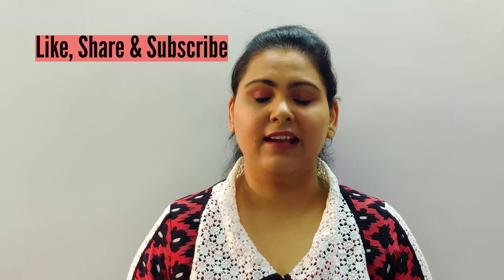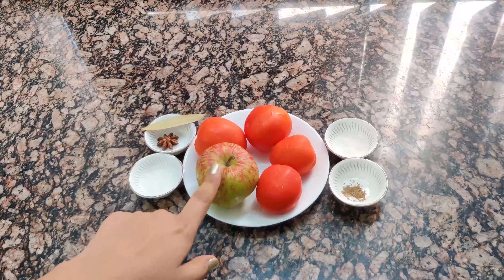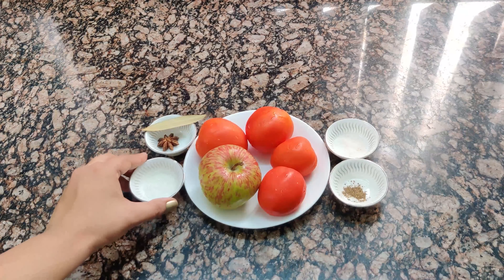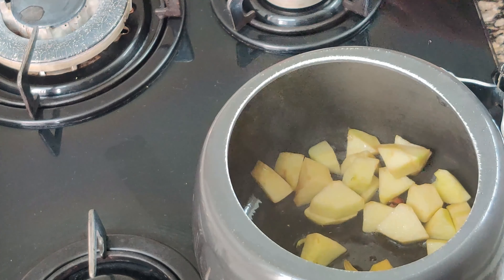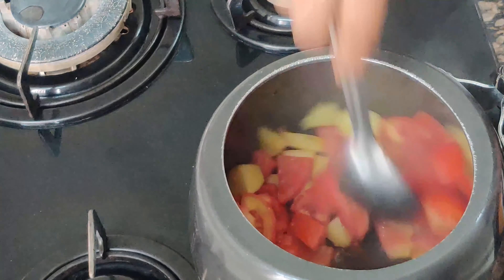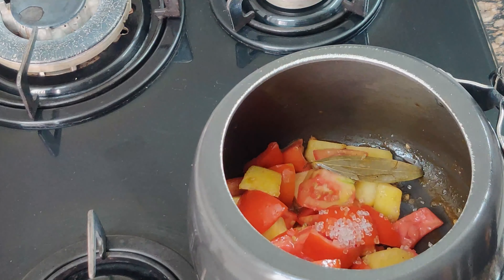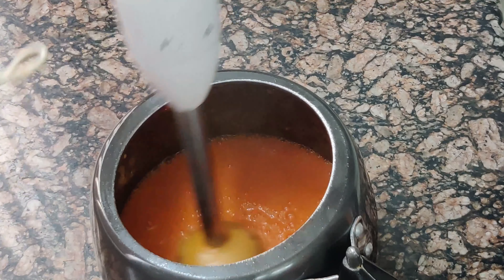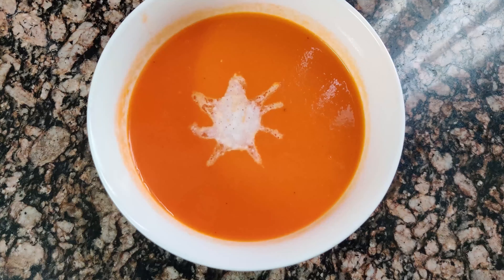A Quick recipe of Apple and Tomato Soup for Kids | बच्चों के लिए सेब और टमाटर के सूप की आसान रेसिपी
Here we share a quick recipe of Apple and Tomato Soup for Kids here:

Recipe ingredients:
4 tomatoes
1 medium apple
1 star anise
1 bay leaf
Pinch of black pepper
1/2 tsp salt
1/2 tsp sugar
1 tablespoon desi ghee
1 glass water
1 tsp homemade butter
Hawkins pressure cooker:
Hawkins - J31 Miss Mary Aluminium Pressure Cooker, 3 Litres, Silver
Hawkins Contura Hard Anodised Aluminium Pressure Cooker, 3 Litres, Black
Hawkins - HC35 Contura Pressure Cooker 3.5 liter
AmazonBasics Stainless Steel Outer Lid Pressure Cooker, 4 L

Hand Blender:
Philips Daily Collection HL1655/00 250-Watt Hand Blender (White)
Morphy Richards HBCD SS 400-Watt Hand Blender (Stainless Steel)
Russell Hobbs RHB400SM - 400 Watt 4 in 1 Multi-Purpose Hand Blender with Chopper, Whisk and Cup (2 Year Manufacturer Warranty)
Warmex Home Appliances Hand Blender, 1000W (Blue)
Philips Daily Collection HR1602/00 550-Watt Hand Blender with Chopper
INALSA Robot Inox 1000, 1000 Watt Hand Blender with 600 ml Multipurpose Jar, Variable Speed, LED Light, 2 Year Warranty (Silver/Black)
The channel shares personal experience of the author and urges viewers to consider dietary requirements of their kids as per the consultation from a medical practitioner.